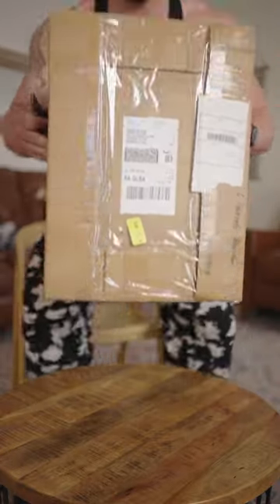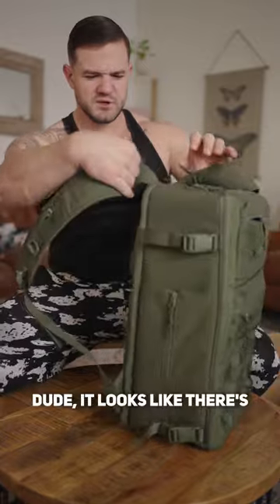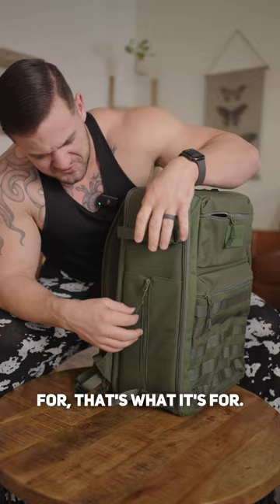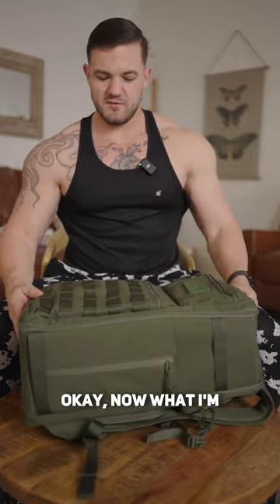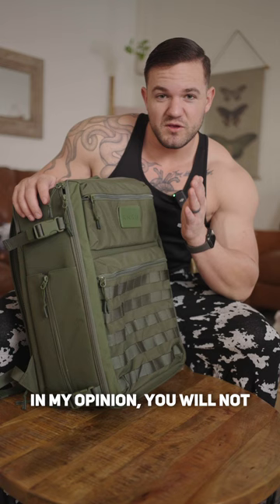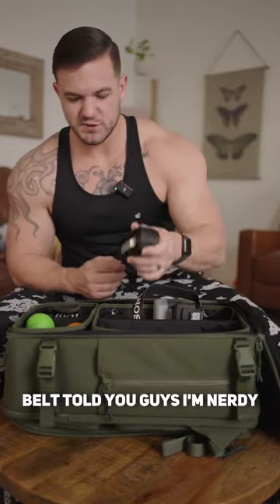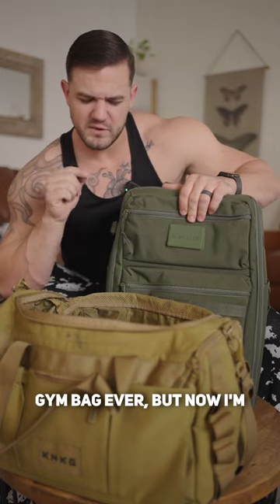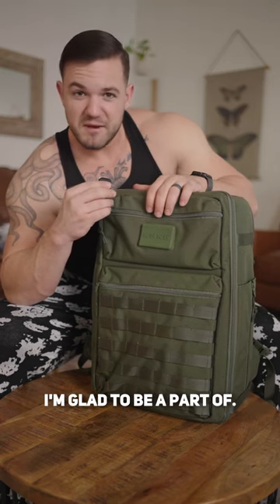My Honest Review of the KNKG CONQUER Backpack: The Ultimate Gym Bag?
My Honest Review of the CONQUER Backpack: The Ultimate Organizer?

🎒 Just got my hands on the CONQUER Backpack by KNKG, and I had to share my thoughts with you all! If you're anything like me, finding a backpack that can keep up with your busy lifestyle while keeping everything organized is a game-changer. Let's dive into what makes this backpack unique and whether it lives up to the hype.

What Caught My Eye:

Flexibility for Days: The idea of customizing my backpack's layout with removable dividers sounded too good to be true. Perfect for those days when I'm juggling gym gear and work essentials.
Designed with Thought: From external straps (hello, lifting belt storage!) to a hidden, padded back compartment and a dedicated space for my 16" laptop, it's clear a lot of thought went into this design.
Access on the Go: The peel-down opening is a standout feature for me. Plus, dual bottle pockets and quick-access compartments? Yes, please!
Built to Last: KNKG promises durability, and I'm here to put that to the test. They're talking about 500D nylon materials, YKK zippers, and a promise to repair or replace if there's a defect.
Materials & Construction:

The backpack is made with a tough 500D nylon body, ripstop nylon lining, and sturdy nylon webbing. It feels durable, but only time will tell how it holds up.
Specs at a Glance:

Dimensions: Offered in two sizes, catering to different needs and preferences.
Capacity: Ranges from 19L for the small to 38L for the large version.
Storage: With 6 external and 3 internal pockets, plus 2 bottle pockets, it seems like they've thought of everything.
My Verdict:

I'm genuinely impressed with the CONQUER Backpack's design and functionality. It promises to be a reliable companion for anyone who needs their gear organized and accessible on the move. But how does it perform in real life?
Stay Organized, My Friends! Watch my full review for a deep dive into each feature and my overall experience with the CONQUER Backpack.